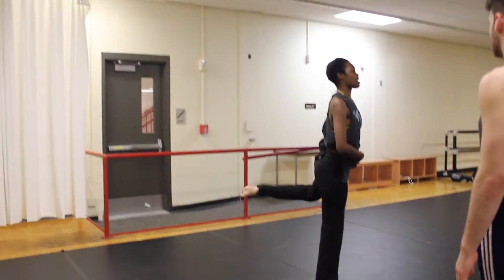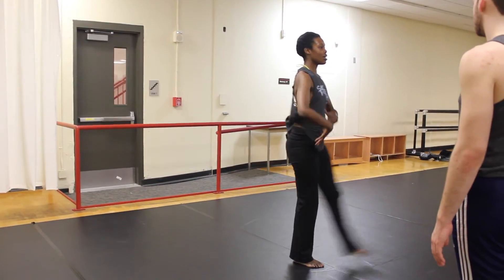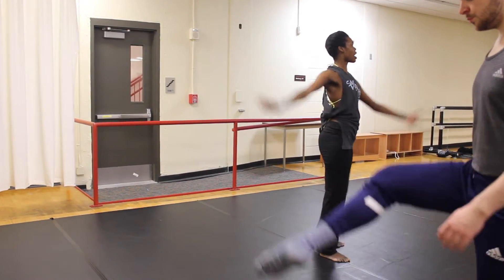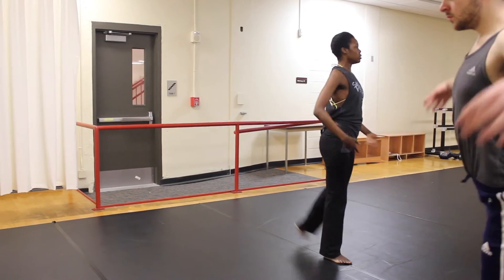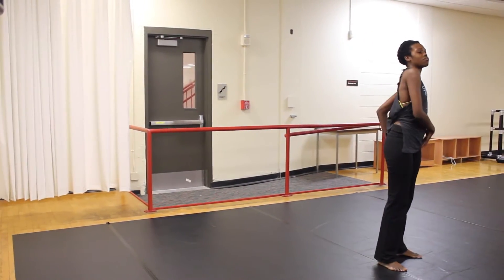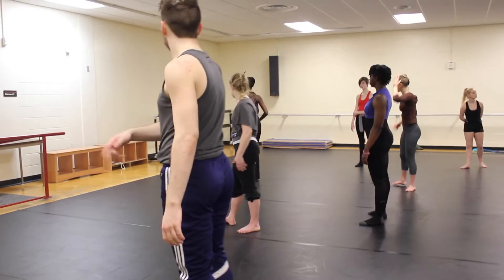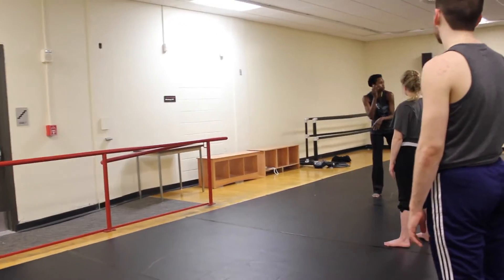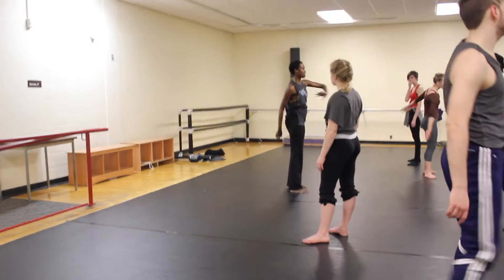Urban Bush Women Master Class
Temple University Dance Department welcomes Urban Bush Women